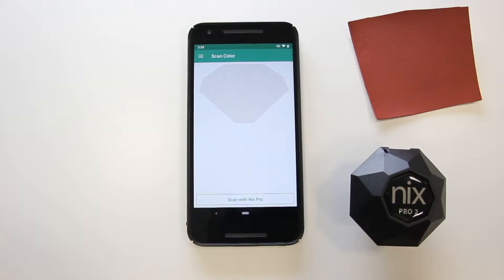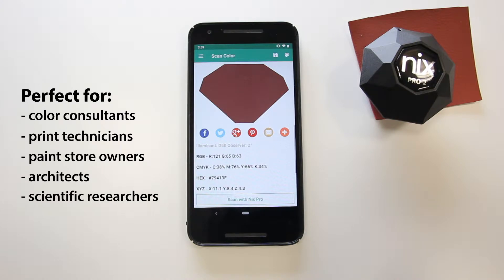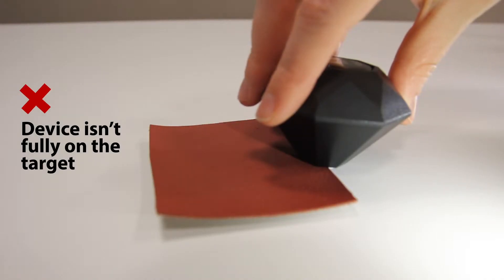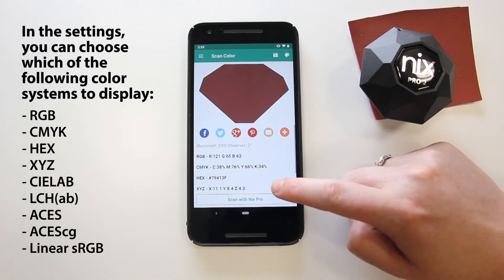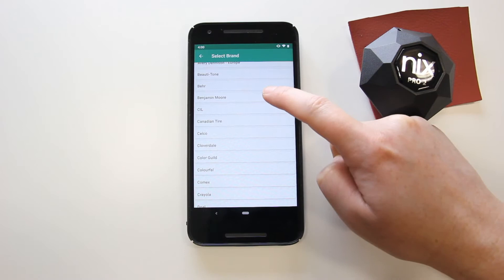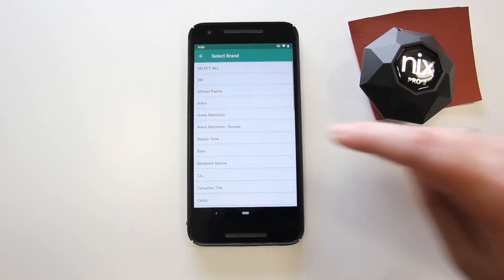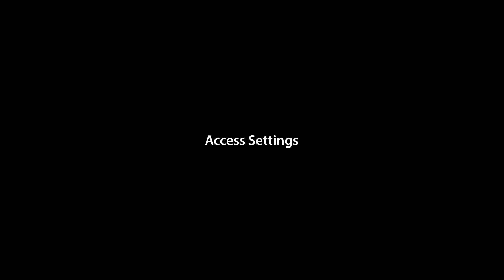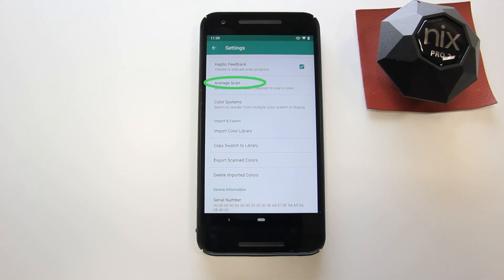Getting Started with the Nix Pro App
Prevent arguments before they happen with accurate and objective color measurements. The Nix Pro will help optimize your color measurement protocol and help you better communicate color in your business. Find digital color values and more with the Nix Pro App. In this video we’ll be going over:

1) Who the app is for
2) How to scan surfaces
3) How to navigate through the app and select libraries